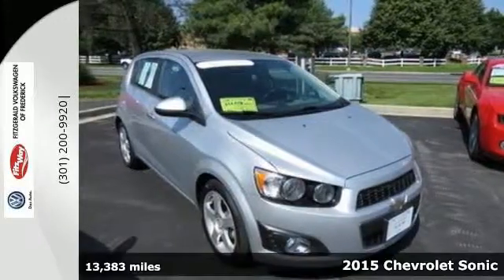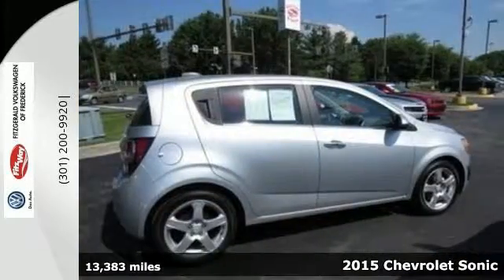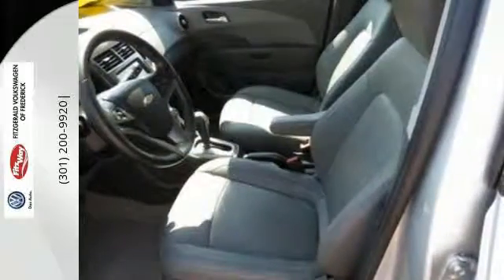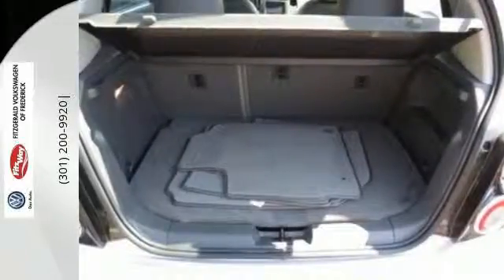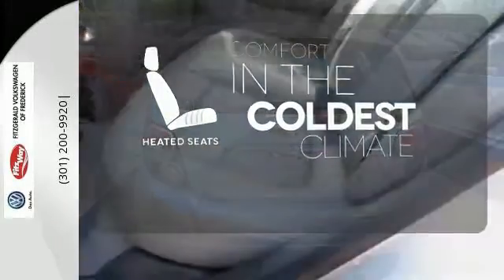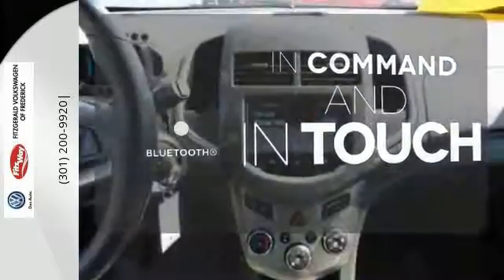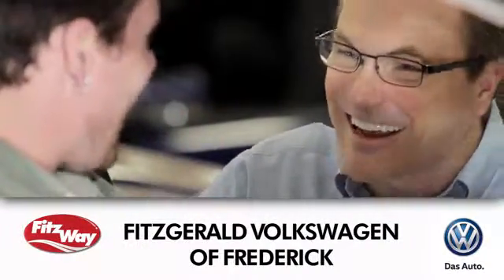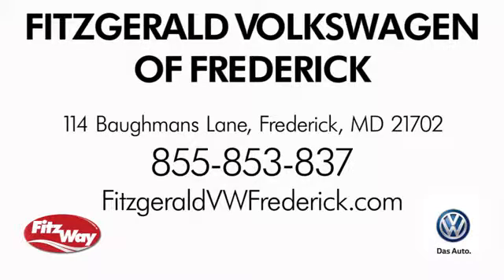Used 2015 Chevrolet Sonic Gaithersburg MD Frederick, MD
Year: 2015
Make: Chevrolet
Model: Sonic
Trim: LTZ
Engine: 4 Cyl - 1.4L
Transmission: Automatic
Color: Ashen Gray Metallic
Mileage: 13383
Stock #: LA03996
VIN: 1G1JE6SB1F4203996
(FCG)Fitzgerald Lifetime Loaner Car Program (Optional),Fitzgerald Buyer Protection Plan,Maryland State Inspection,GM Certified Used,One Owner Vehicle,

Address:
114 Baughmans Lane